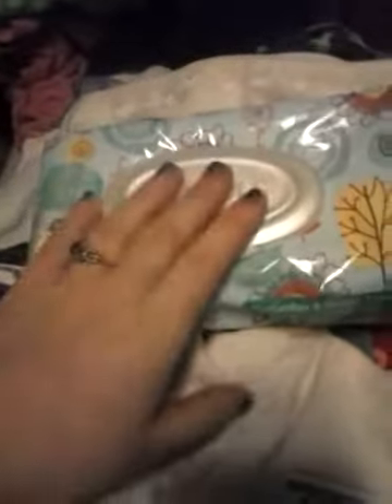Veda 9 cloth diapers